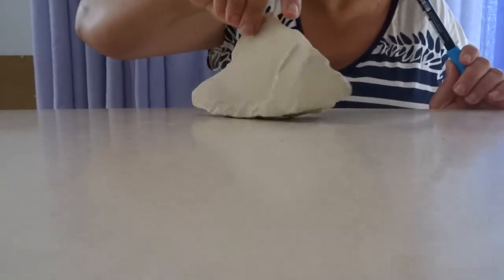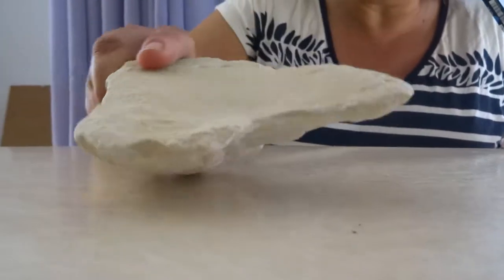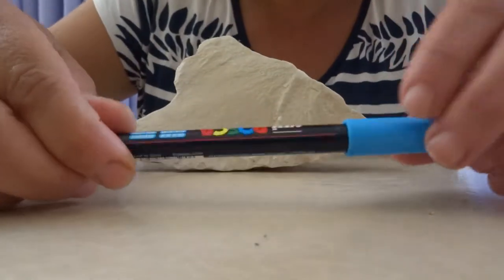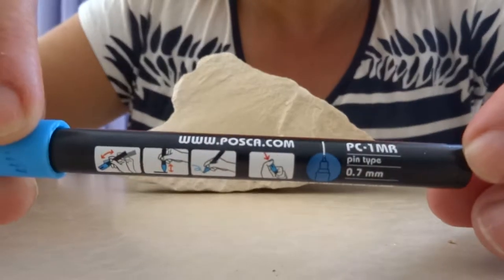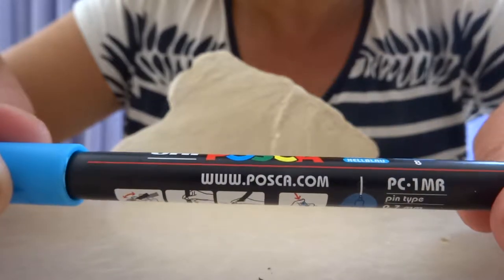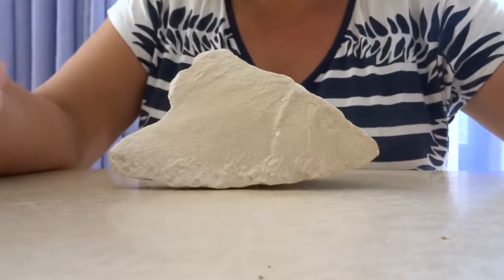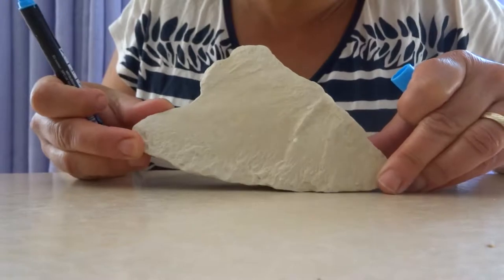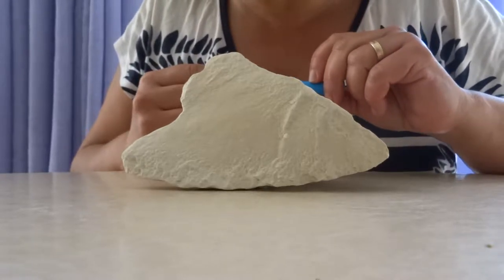DIY WRITING ON STONE